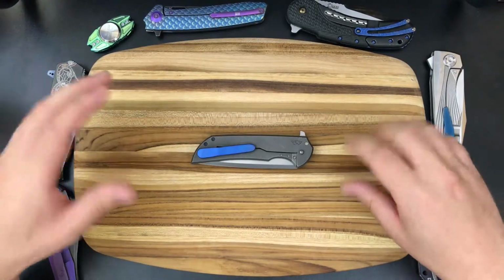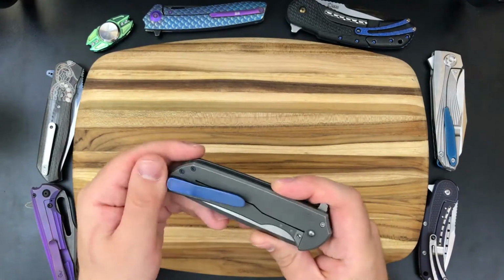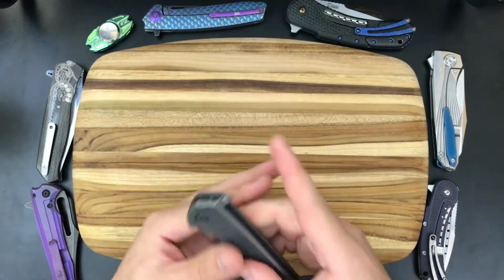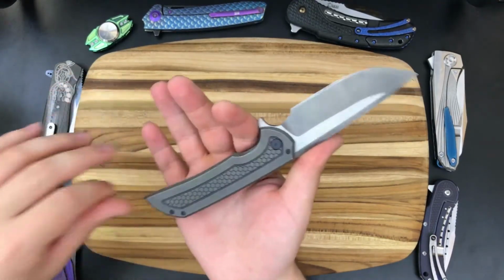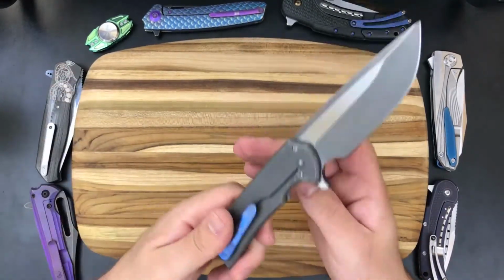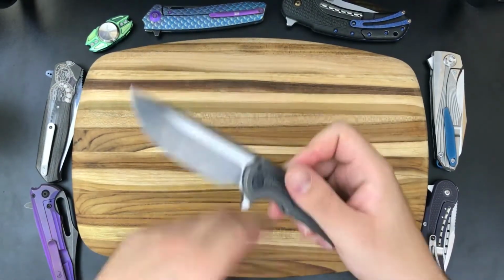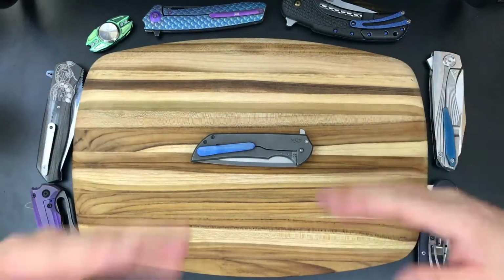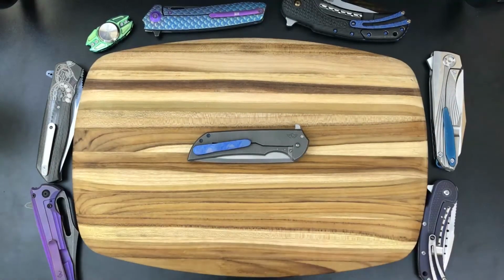Ferrum Forge Mordax - Lovely Loaners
Thanks to Francisco for lending me this knife!